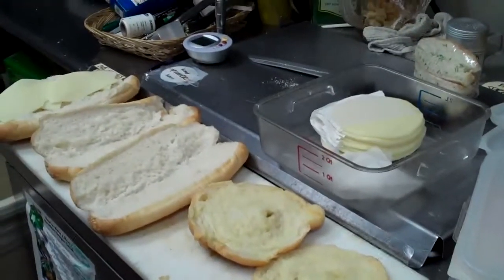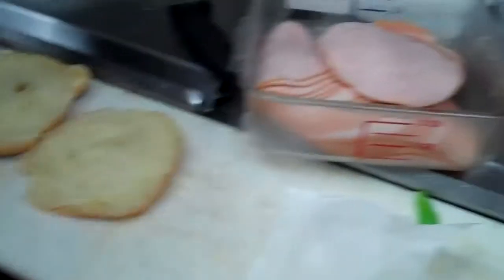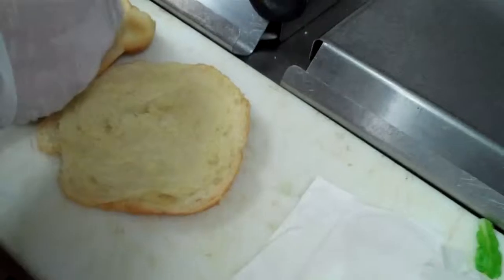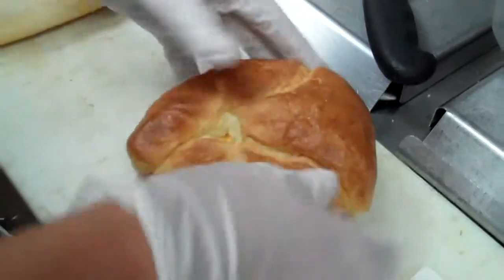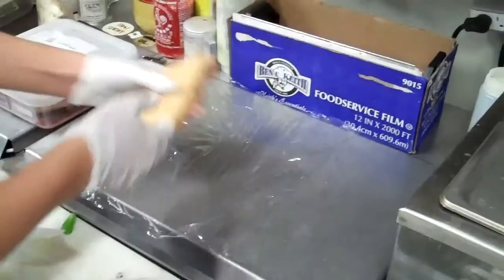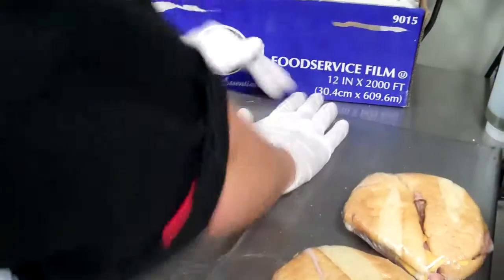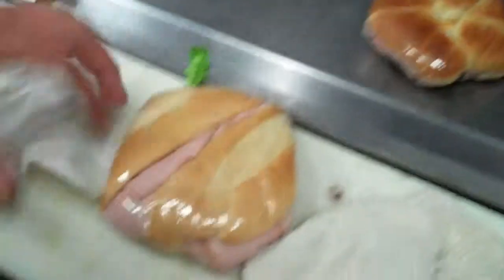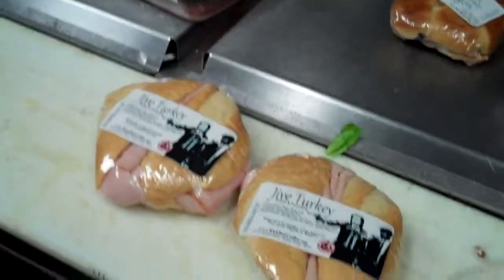Assembly Line Grab and Go